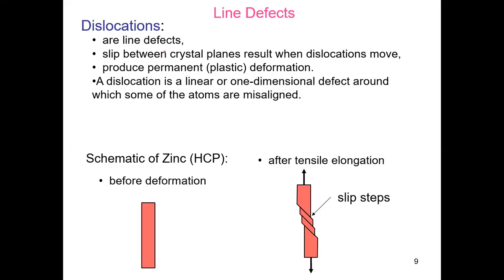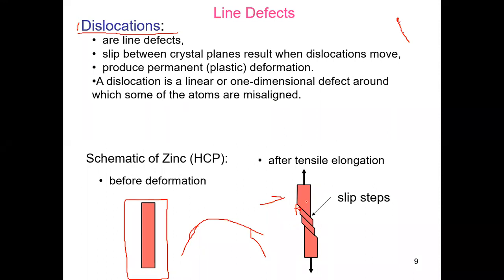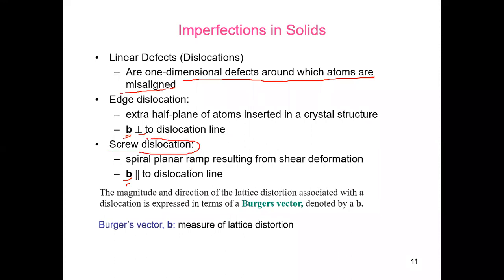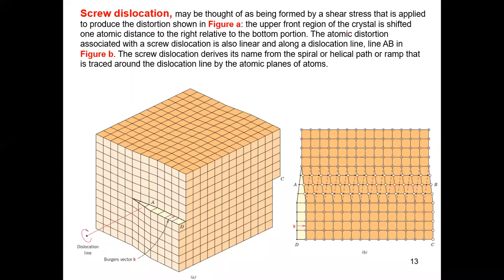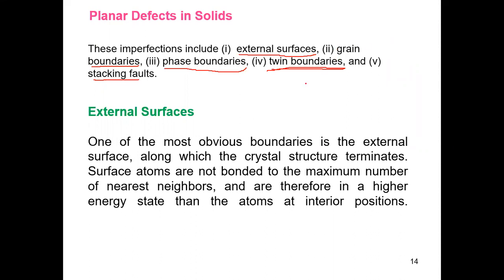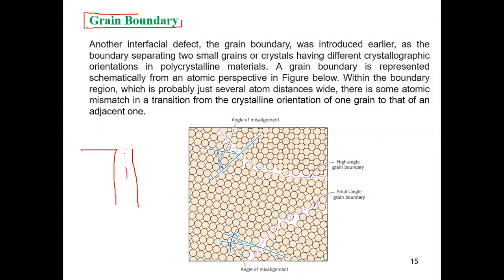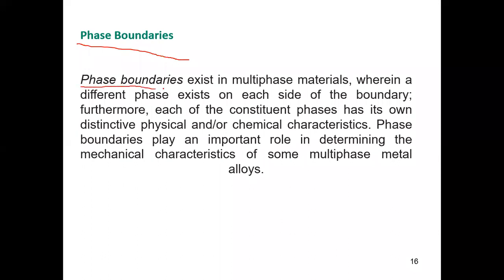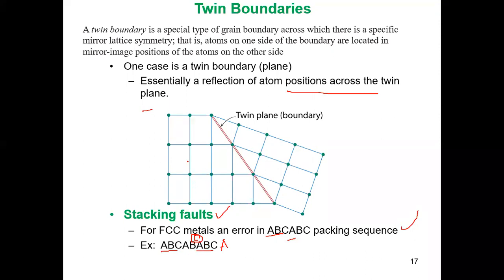Structure of Matter L 8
Dislocation-Edge and Screw dislocations, Phase boundaries, Grain boundaries, Stacking faut etc